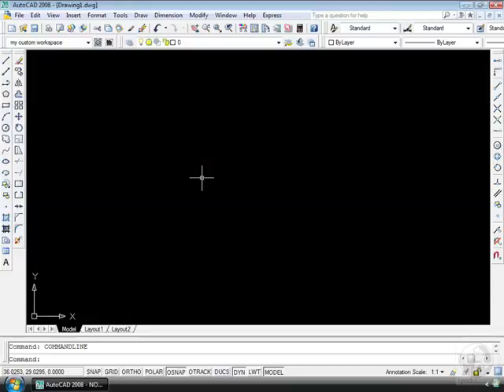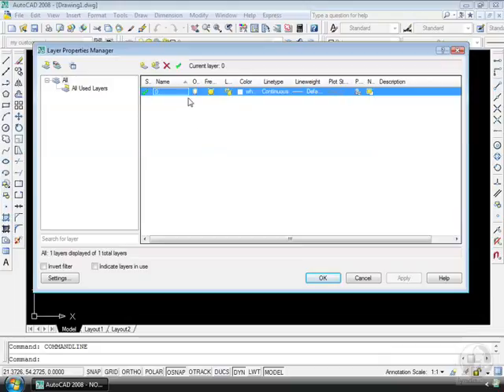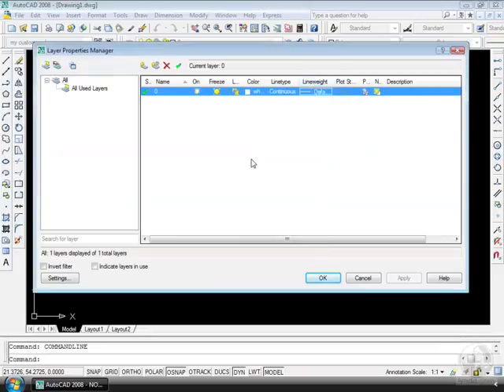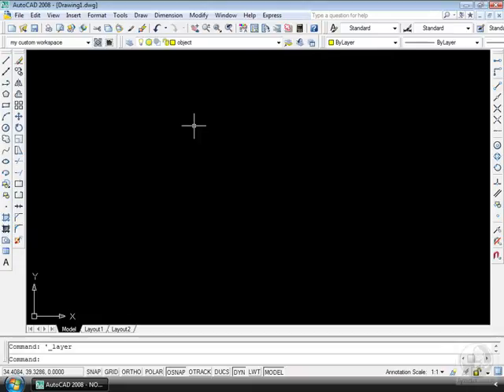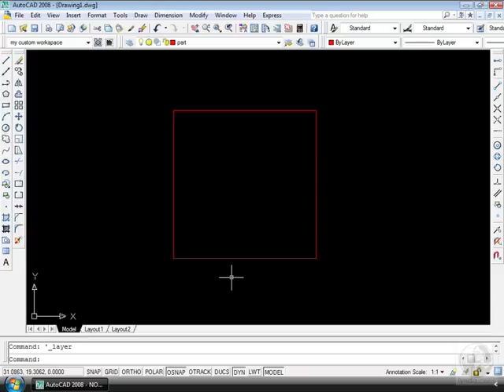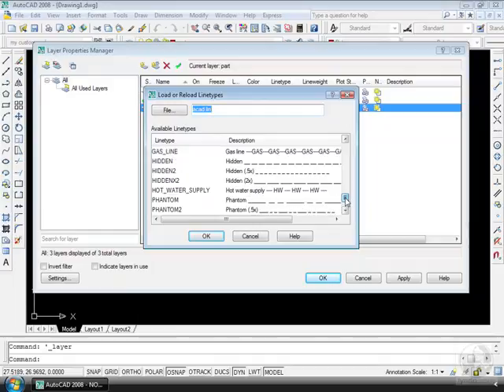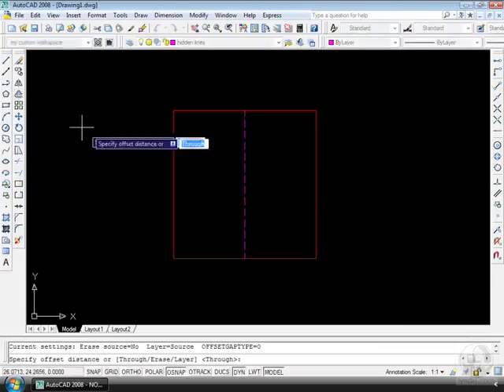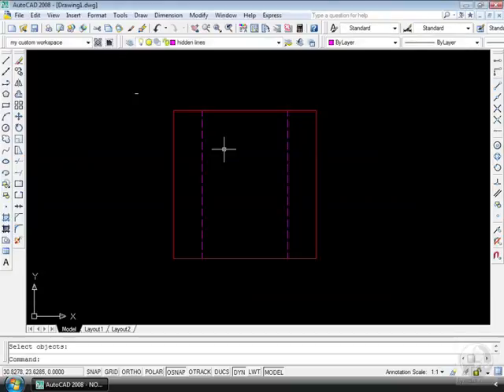10 02 properties